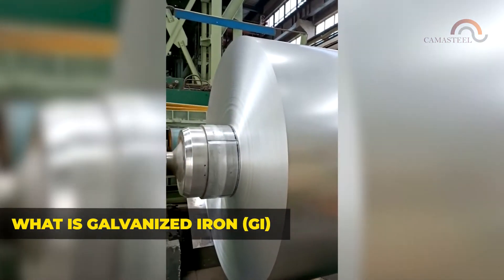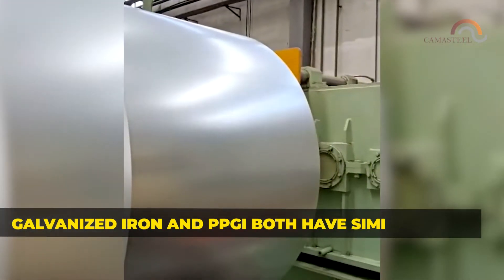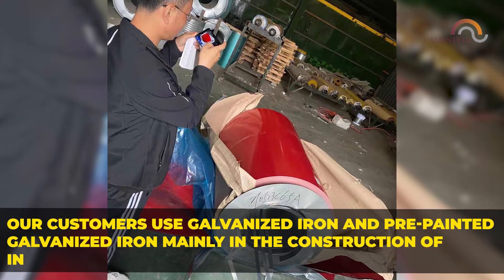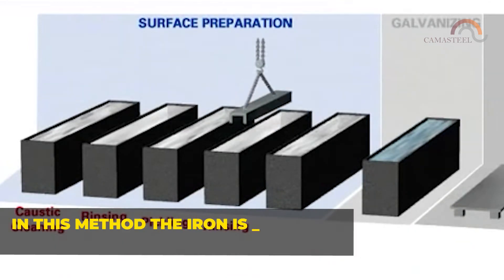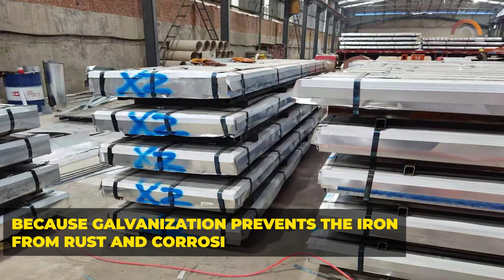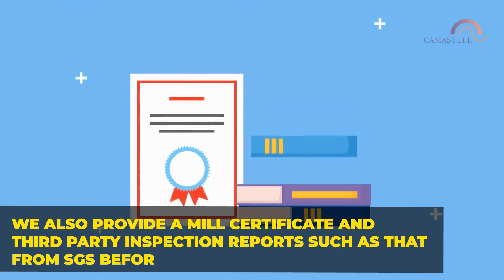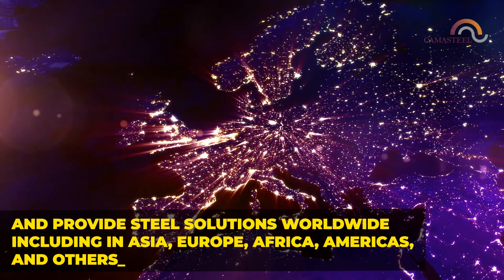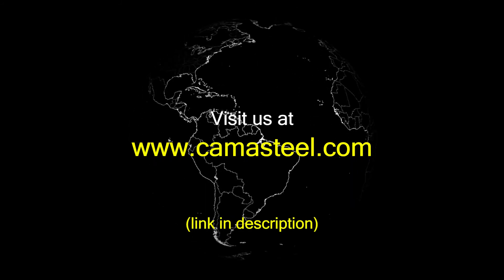What is Galvanized Iron (GI) and Pre-Painted Galvanized Iron (PPGI) and How to Buy these in Bulk ?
🌟 Galvanized Iron and Pre-Painted Galvanized Iron sold by CamaSteel, through the top steel suppliers in China and quality producer of steel solutions in China, are formed by the hot-dip galvanizing method, in which the iron is submerged in a bath of molten zinc to add a protective coating to the metal surface. For PPGI, the iron is first painted then coated with zinc.

🌟 Galvanized Iron and Pre-Painted Galvanized Iron, also known as GI and PPGI, are industrial products with multiple uses. The most popular uses of these products are in construction and automobiles and they are also often used in the household appliance manufacturing industries.
Our customers use GI and PPGI mainly to construct industrial and civil buildings as well as to manufacture automobiles.

🌟 GI and PPGI are also able to operate under high pressure and temperature, so they are preferred in high temperature environments.

🔷CamaSteel’s Steel Background

🌟Our quality and reliable source of steel products and solutions match domestic and foreign demands for varying steel resources. CamaSteel’s international background allows us to operate and provide steel solutions for countries beyond China crossing Southeast Asia, Middle East, Africa, and others.

🌟We have logistic integrity and have years of experience working with suppliers to provide GI and PPGI to diverse customization and processing to meet customer’s various needs. CamaSteel provides the best cost reduction and can obtain market analysis through experts in the industry taking advantage of the market trends and current value of GI and PPGI to provide quality and continued expertise in steel trading.

🔷 Production of CamaSteel’s GI and PPGI

🌟GI and PPGI sold by CamaSteel receive surface treatment such as galvanization. A majority of GI and PPGI products are used towards building constructions in the construction sectors.
In factories, GI and PPGI are made by hot-dip galvanization, a process in which protective zinc coating is added to the metal surface.
GI and PPGI are the optimal choice when resistance, strength, and longevity are important to the task.

🔷 Highlights and Benefits of GI and PPGI

The following are additional points of interest when considering using GI and PPGI:
• Can withstand high pressures and temperatures
• Is delivered in superior quality materials
• Is corrosion and rust resistant
• Size and color can be altered according to customers needs

GI and PPGI are both shipped in the form of coils. GI and PPGI are usually shipped in bulk to any port near you.

🌟 Maybe you have tried to import GI and PPGI from China before, but you didn't receive what you expected, or didn't receive anything at all.
At CamaSteel we pride ourselves on our business track record, and cost efficient supply chain. We guarantee that you will be satisfied with our services.
We ship GI and PPGI to the nearest port to you! Please visit us at Camasteel.com.